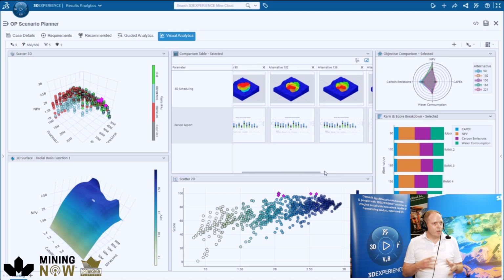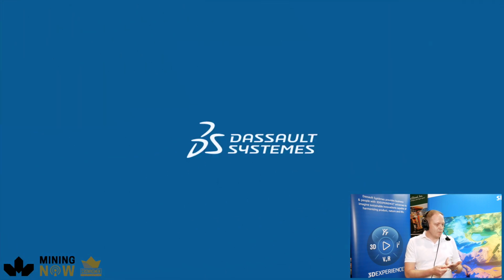Dassault Systèmes showcases Cutting-Edge Simulations & Automation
Mining Now and Media Partner

Anthony Jacobs from Dassault Systèmes GEOVIA dives into the transformative technologies reshaping mine planning and design. He shares insights on how cloud computing, digital twins, and advanced simulations are enabling mining engineers to generate thousands of scenarios in record time, optimizing resources and improving decision-making processes. With parametric and associative design, manual tasks are automated, allowing engineers to focus on strategic and sustainable planning. Discover how these innovations reduce project timeframes from weeks to mere hours, and what it means for the future of the industry.

Connect with Dassault Systèmes
🔸 Speaker: Anthony Jacobs | Product Management Director